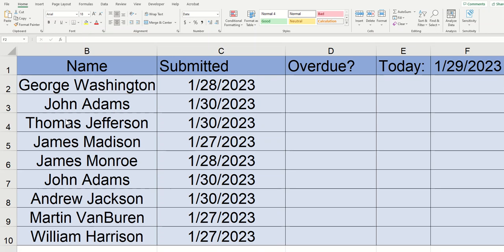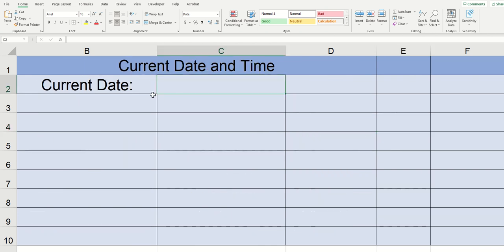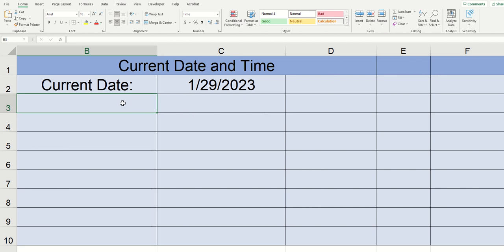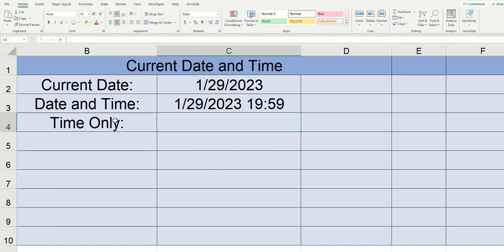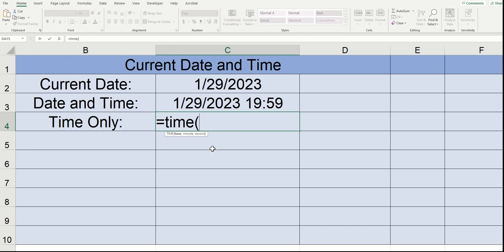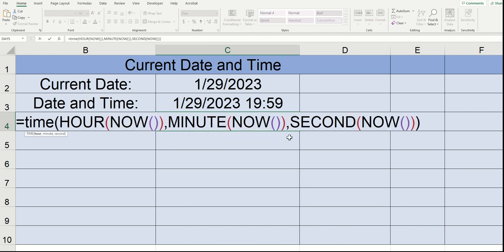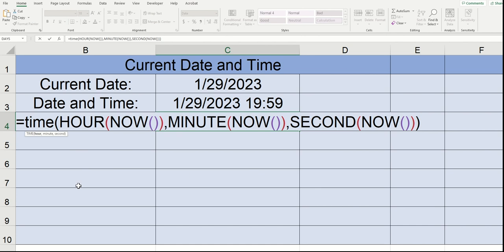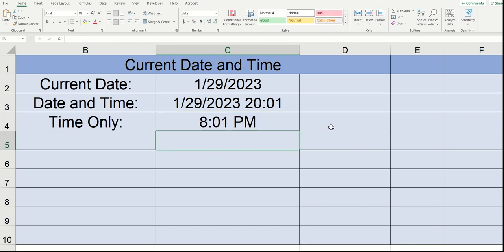How to Get the Current Date and Time in EXCEL!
In this Excel tutorial, we will learn how to pull the current date and time into a cell in your spreadsheet!

We'll be using the NOW() function, which is a built-in Excel function that returns the current date and time. We'll also be using the TODAY() function, which only returns the current date, and the TIME() function, which only returns the current time.

We'll show you how to use these functions to create formulas that will automatically update with the current date and time every time you open or refresh your spreadsheet. Whether you're a beginner or an advanced Excel user, this tutorial is sure to help you streamline your workflow and save time. So, join us and learn how to pull the current date and time in Excel!

Learningdistilled.com